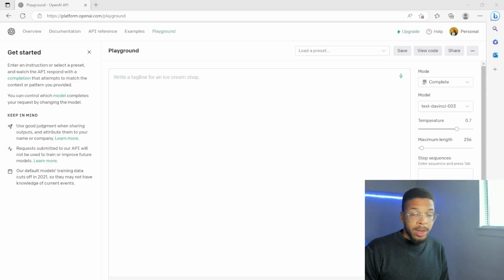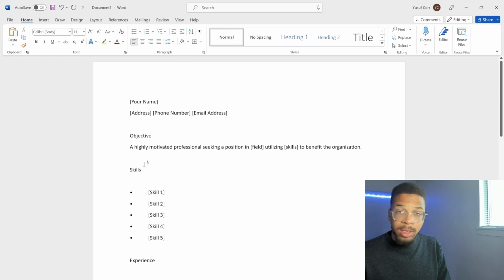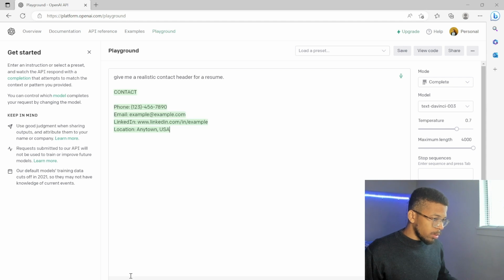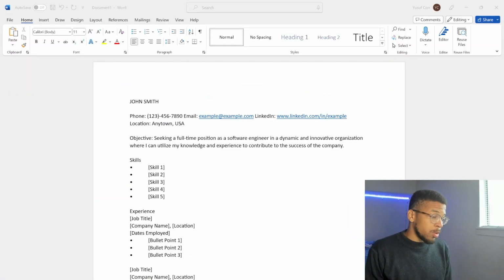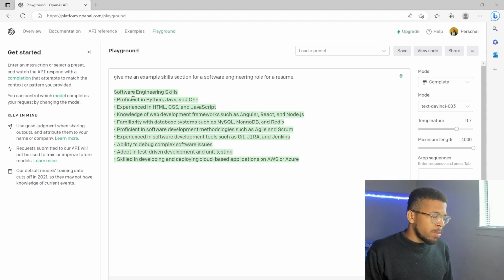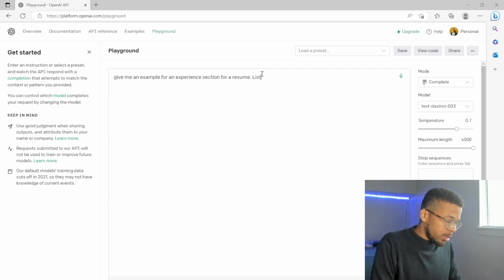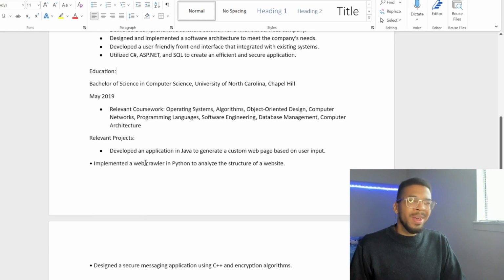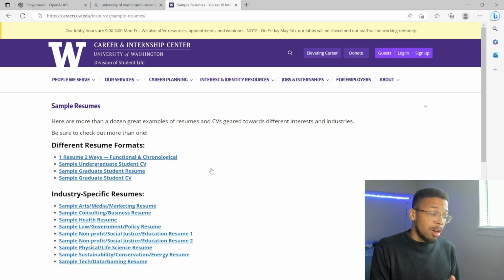A comprehensive guide: Chat GPT to build YOUR resume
Hello all and welcome back! It's been a while since I made a video. This is for my job seekers and anyone impacted by the layoffs in big tech. Perfect time to touch up your resume and what better way than to use GPT-3.

There are some caveats, and you should know that I still recomment using free resourses, like the one mentioned at the end of the video, to ensure quality.